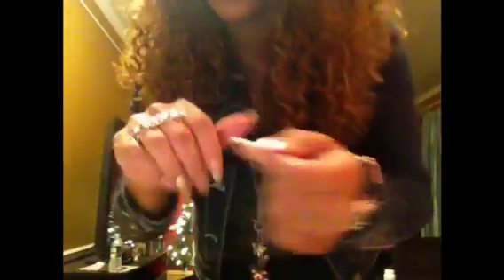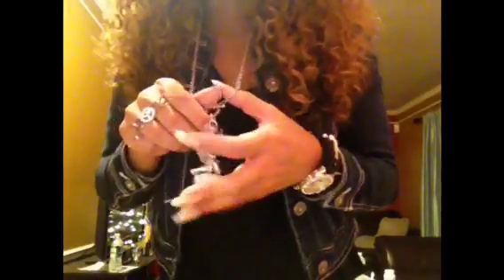Outfit Of The Night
Instagram & Twitter @AsplashofDR

In this video I am showing what I am going to wear for the night.

Skull leggings - Payhalf store